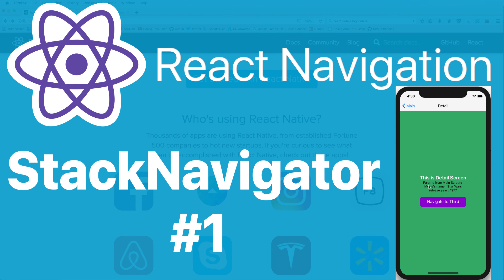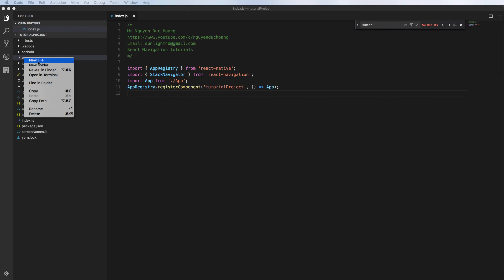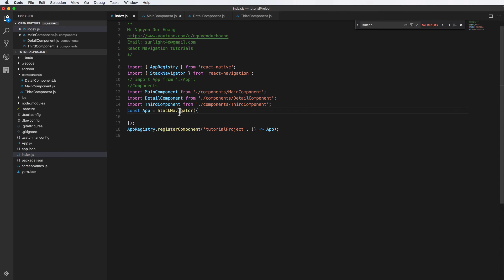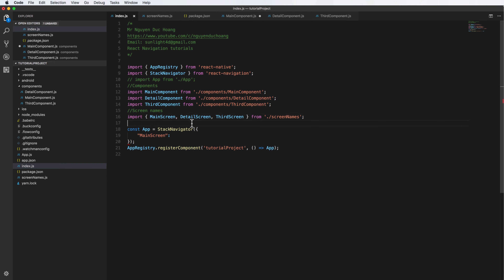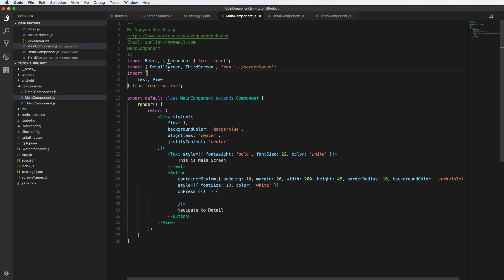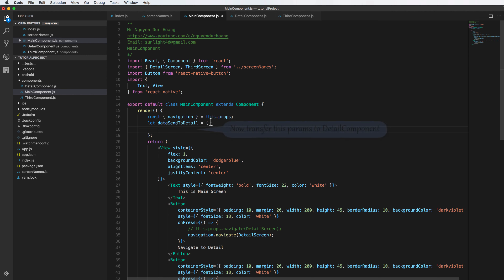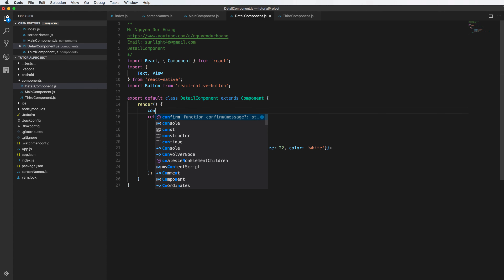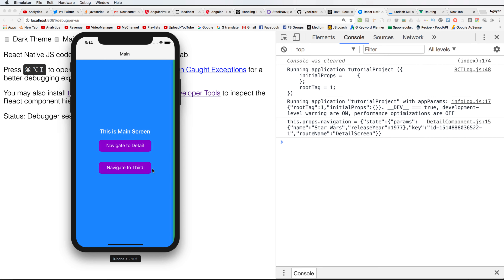Lession 46 ReactNavigation#1 Create a StackNavigator and translate params between screens